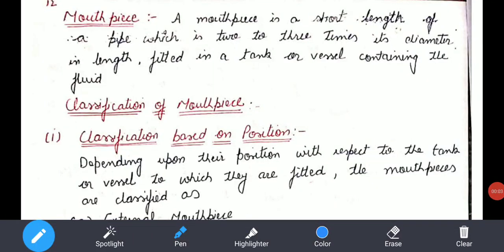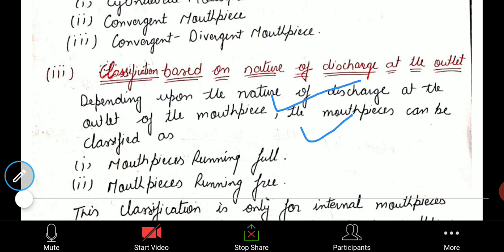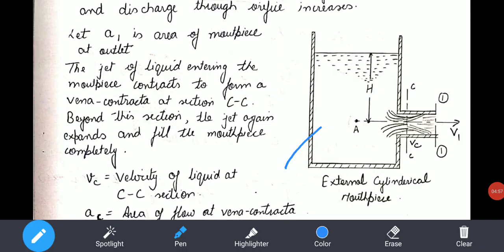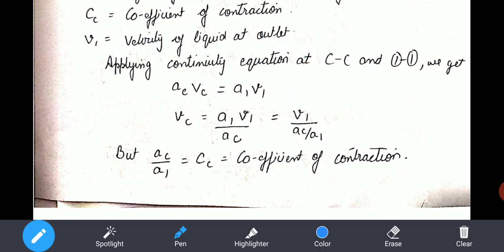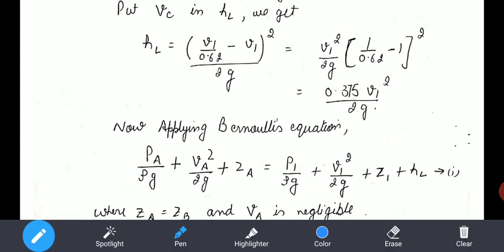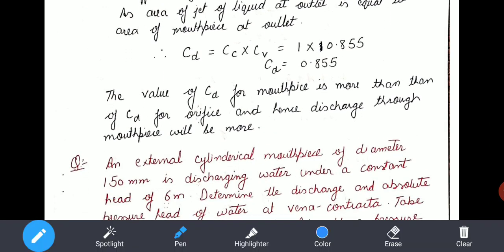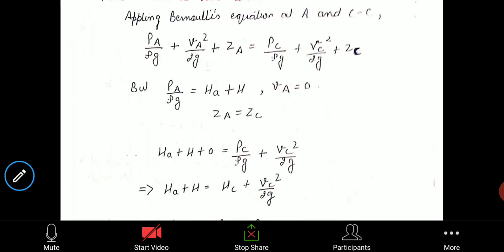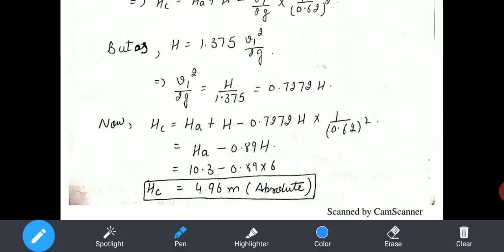Mouthpieces and its types